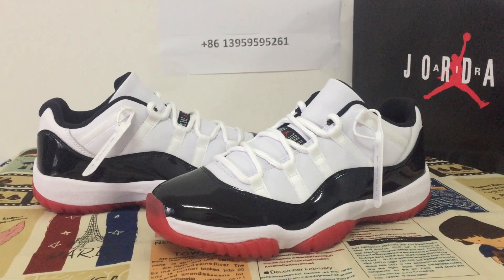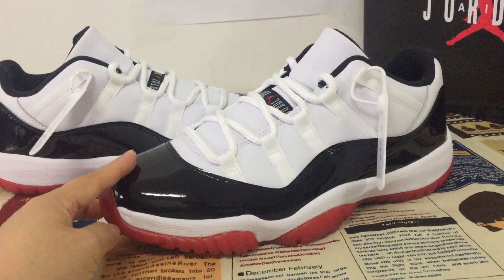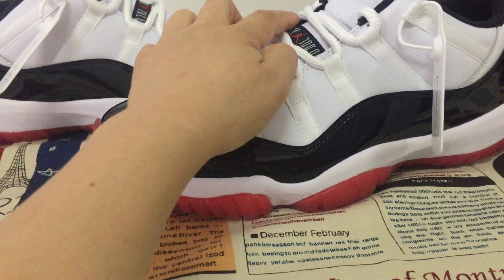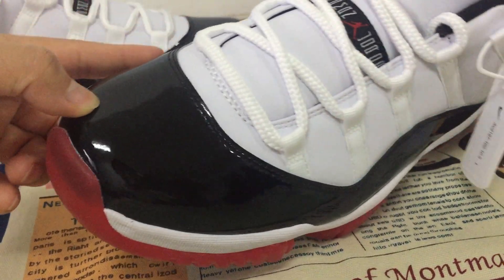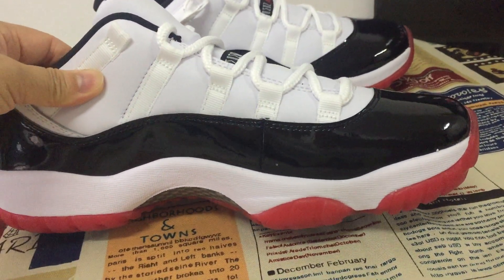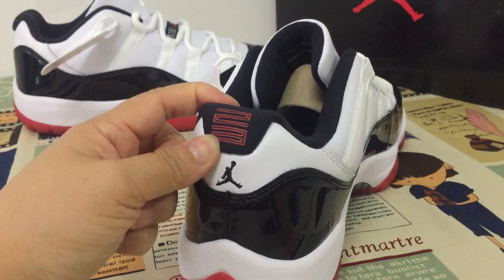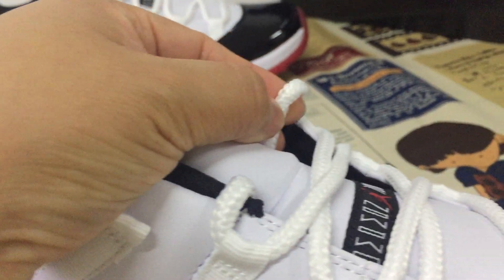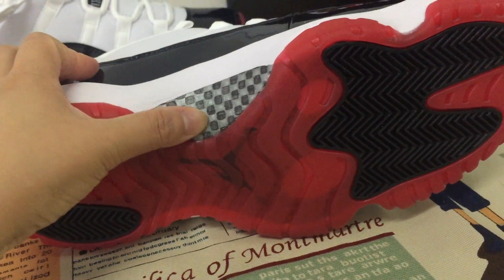Air Jordan 11 Low Concord Bred review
Friends, Share with you the new shoes from below link, i bought them at low price but with high quality, you may contact me via the “Whats App” in the video: